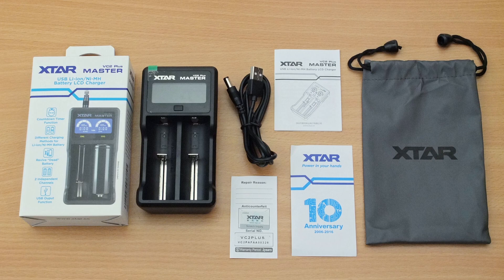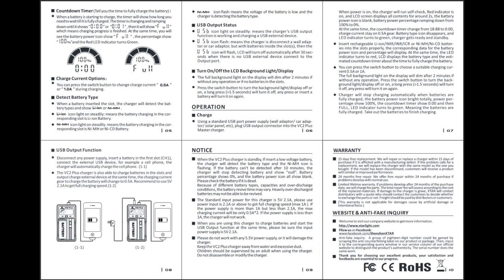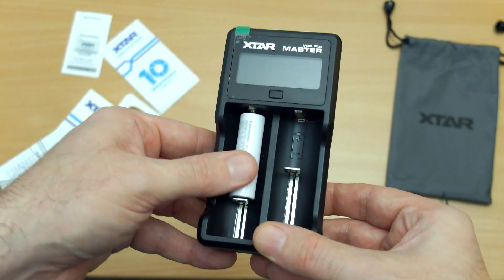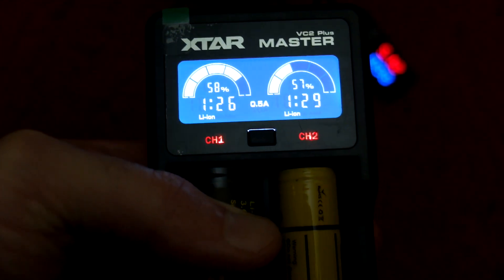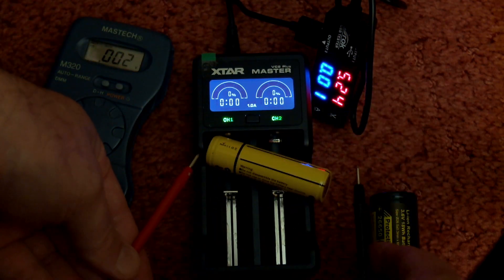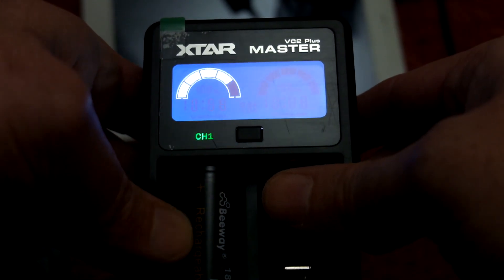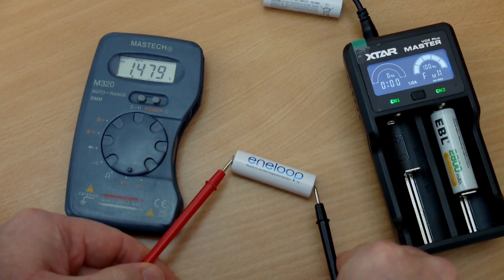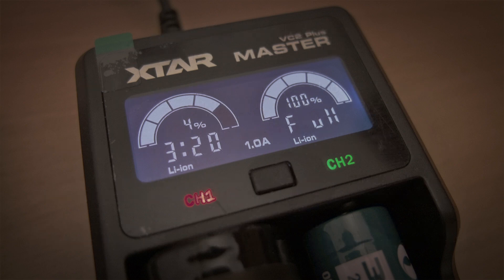Xtar VC2 Plus Master Charger - Review and Test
An in depth review and test of the newer dual bay charger from Xtar the VC2 Plus Master. Test includes charging rate, termination voltage highlighting the stronger and weaker points of this model.

Main updates on the VC2 Plus are the inclusion of the USB output port so it can be used as a power bank charger, or pass through charging, and a new LCD display with a timer. Charging rate can be set to two levels either 0.5 or 1.0 amps.

Details from the maker:
The latest in charger innovation, the VC2 Plus Master is a smart charger that has a countdown timer for each bay showing the time it needs to fully charge the battery. It can recognize, charge, and display both Ni-MH and Li-ion batteries at the same time and you can totally control the charging speed (0.5A/1.0A) as you like. In order to save time, the USB Output with Power-Path Management System enables you to charge both batteries and the external device at the same time while power is connected!

Includes:

- XTAR VC2 Plus Master charger
- USB charge cable
- Retail packaging
- Premium pouch
- User manual
- Warranty card

Features:

    Countdown timer for each bay showing the time it needs to be fully charged. You can completely master your time and plan ahead.
    Battery power icon and percentage display. You can clearly know the battery power and charging status by ramping up from 0% to 100% when the battery is fully charged. And screen also will display “Full”
    Red LED indicator turns green upon a full charge.

USB Output Function:

    Power-Path USB output enables you to charge both batteries and the external device at the same time while power is connected. VC2 Plus Master is more than a charger for your batteries. It also a charger for your device.
    Display the battery power while as a power bank. Clearly know the battery power discharging status by ramping down from 100% to 1% and then stop charging external device.

Advanced Technology:

    With Optional charging currents, you can control the charging speed (0.5A/1.0A) as you like. Ensure fast charging while also prolong the battery life.
    Automatically detect battery type and choose the most suitable charging method. Using TC-CC-CV charging for Li-ion battery and pulse charging for Ni-MH/Ni-CD battery. You can mix and charge all kinds of batteries together.
    XTAR Current Buffering Charging Technology protects the batteries from high current impact during the charging process.

Intelligent LCD Screen:

    Displays charging current, battery power percentage, countdown timer to fully charge. VC2 Plus Master can intelligently recognize/ display/ charge Ni-MH and Li-ion batteries at the same time.
    If a bad battery can't be activated, the screen will display “null”, and if polarity-reverse or charger short circuit happens, screen will display “Err”.
    The backlight will automatically go into an energy saving mode without any operation (e.g. inserting a battery to be charged or pressing a button) after 2 minutes. Feature can be enabled manually by pressing the button for 1.5 seconds to save energy and avoid light pollution.

Specifications:

    XTAR 0V Activation Function can revive “damage” (low voltage) battery to save your money.
    Compatible with any 5V USB power including USB wall adaptors, cell phone chargers, solar panel, PC USB, etc. No need to buy other adaptors. Use 5V 2.1A input power can maximize the advantages of the VC2 Plus.
    Automatically stop charging when complete and restart charging function makes it safe to keep the batteries inside the charger overnight.
    Compatible with 10440/14500/14650/16340/17335/17500/17670/18350/18490/18500/18650/18700/22650/25500/26650/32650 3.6V/3.7V Li-ion/IMR/INR/ICR and AAAA/AAA/AA/A/SC/C/D Ni-MH/Ni-CD batteries
ABS durable fireproof shell with perfect heat dissipation and high temperature resistance, keep the cell temperature impressive low during the charging.